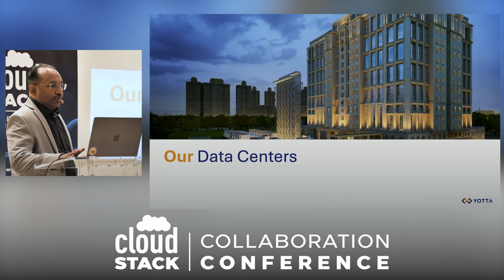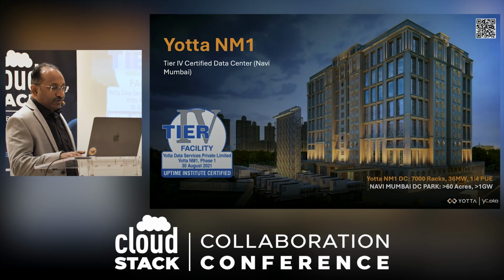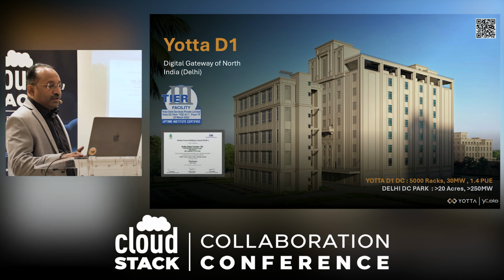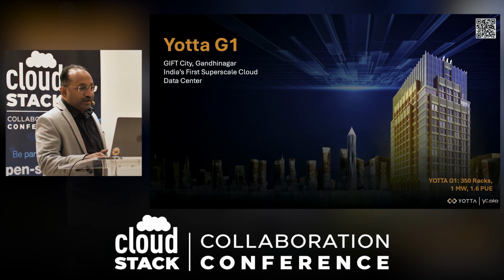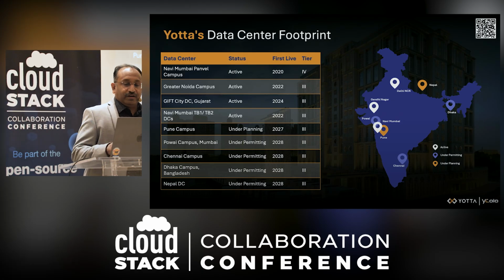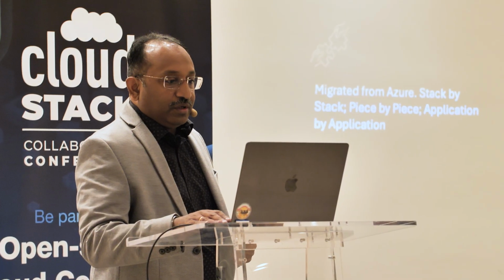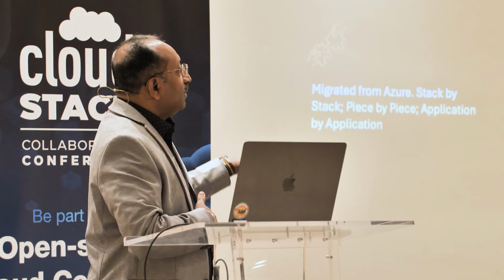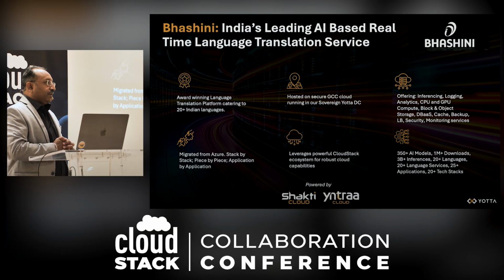Building India’s Sovereign Hyperscale Cloud with the CloudStack Ecosystem | K B Shiv Kumar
An abstract was not provided for this session.